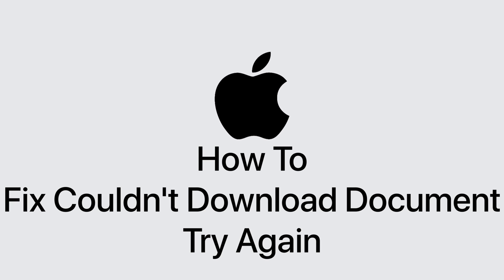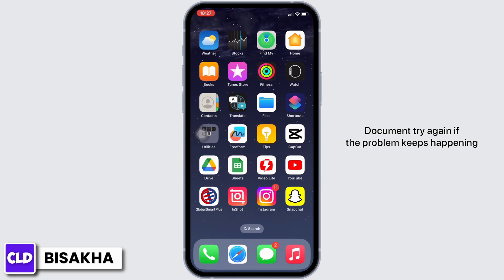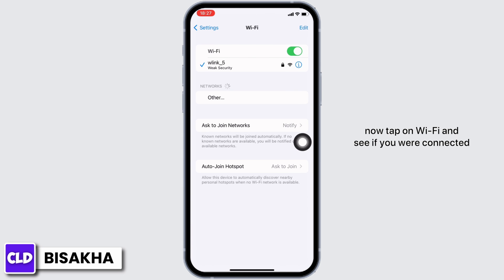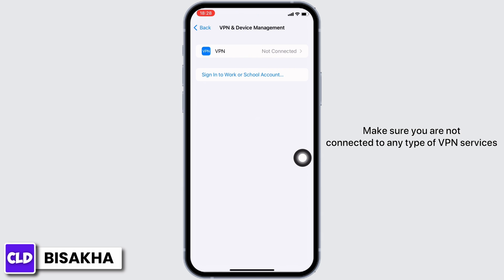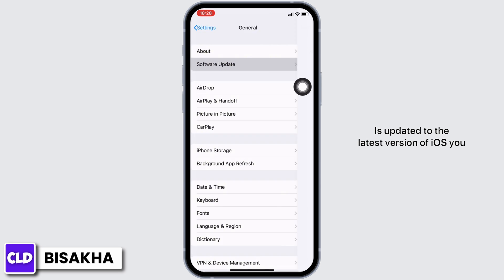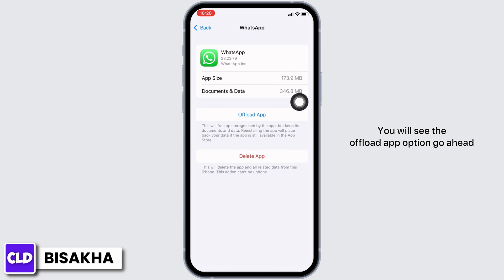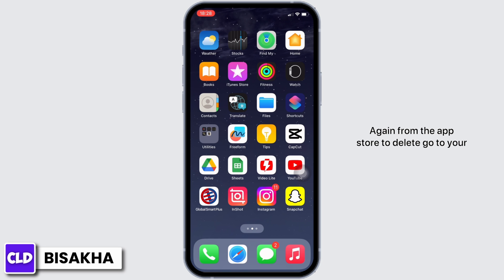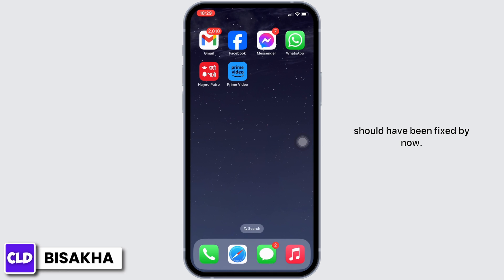Fix: Couldn't Download Document Try Again If the Problem Keeps Happening Try Connecting to Wifi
In this tutorial, we'll provide a detailed, step-by-step guide on how to resolve this download issue on your iPhone. We'll explore solutions ranging from checking your Wi-Fi connection to updating your iOS software, ensuring you can download documents without any hassle.

👋 Welcome to Create Login And Delete! In this video, we'll walk you through how to fix the "Couldn't Download Document. Try Again. If the Problem Keeps Happening, Try Connecting to Wi-Fi" error on your iPhone. This is a common issue that many iPhone users face, especially when trying to download documents on their devices.

Tips for Fixing the "Couldn't Download Document" Error on iPhone
We're here to assist you. Remember to like the video if it's helpful and share it with others who might be experiencing similar problems on their iPhones.

📱 Timestamps:

0:00 - Introduction
0:05 - How to Fix "Couldn't Download Document" Error on iPhone
0:10 - Steps to Fix "Couldn't Download Document" Error on iPhone